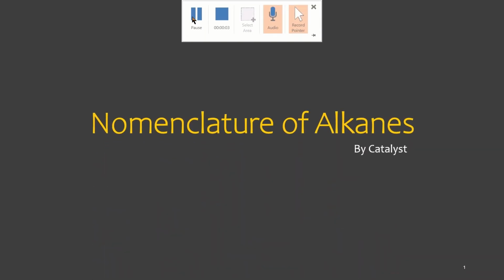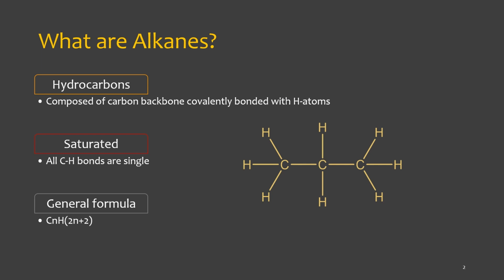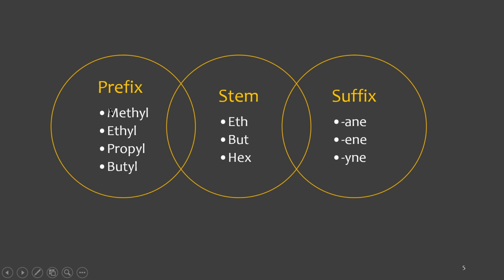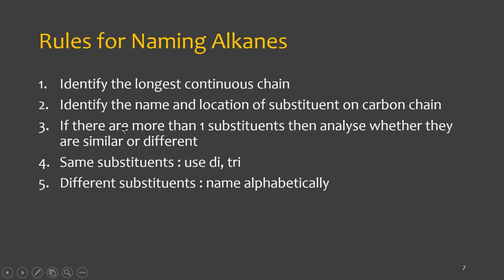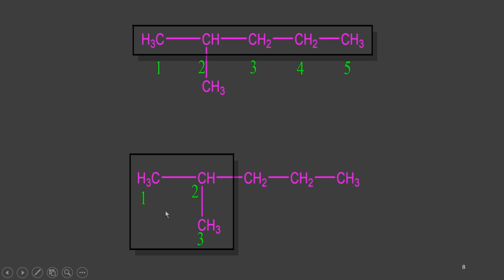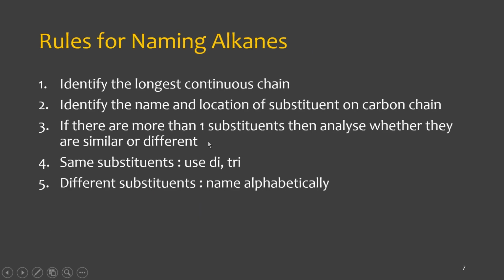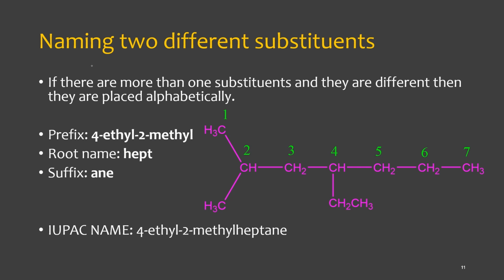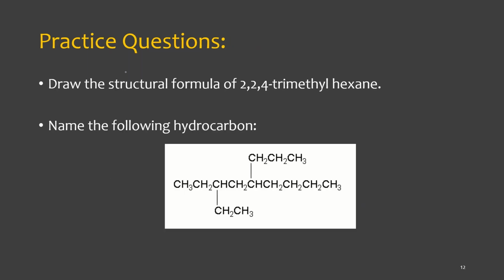How to Name Alkanes Like a Pro | IUPAC Nomenclature Explained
This video explains the nomenclature of alkanes in a simple yet useful way, perfect for beginners. Whether you're just starting organic chemistry or need a quick revision, this clear, step-by-step guide will help you understand how to name alkanes with confidence.